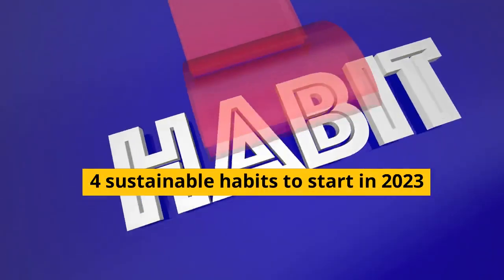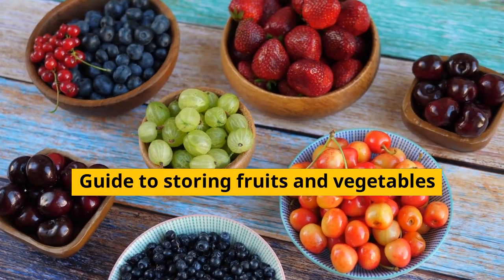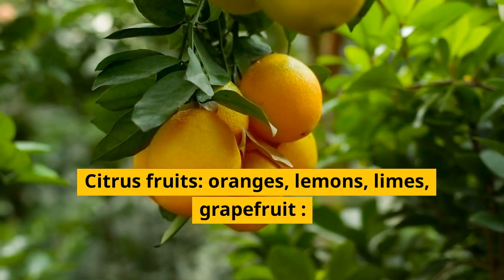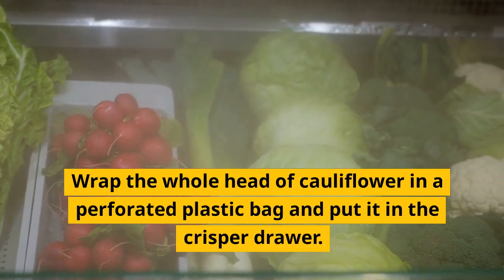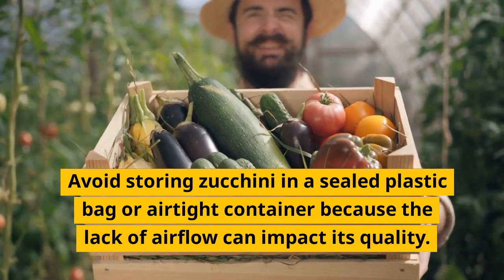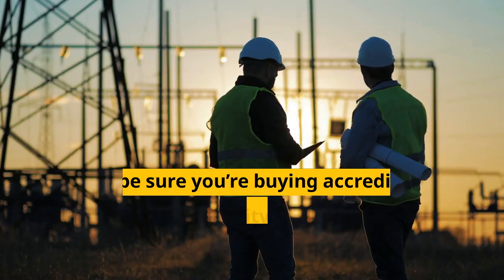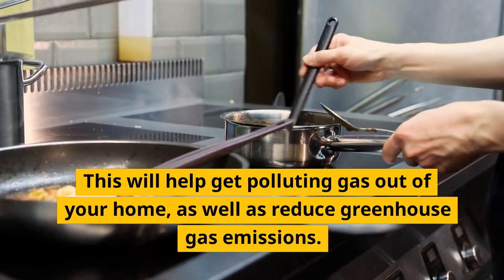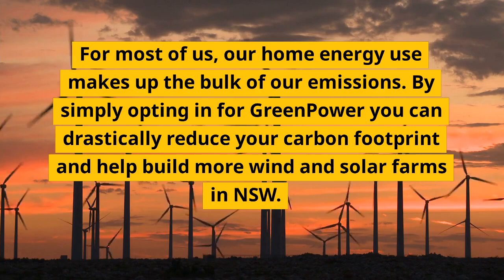4 sustainable habits to start in 2023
4 sustainable habits to start in 2023

How's your new year's resolution going? If you need a bit of green inspo here are 4 super easy habits to help the planet.
Pick one, or pick them all. Start the new year feeling fresh and accomplished with these easy wins.
The new year can bring mixed feelings.
The sense of a fresh start can be liberating. Yet the yawning expanse of all we could, should, need and want to do in the new year ahead can be daunting.
Here are a few simple things you can do to make you feel good about reducing harmful things and protecting our planet.
1. Wrap your leafy veggies in a damp tea-towel
If food waste was a country, it would be the third largest greenhouse gas emitter, behind the US and China.
In NSW alone households and businesses throw away as much as $10 billion of edible food each year. When food decomposes in landfill it releases methane, a greenhouse gas that is at least 28 times more harmful than carbon dioxide.

Guide to storing fruits and vegetables

Herbs such as parsley, coriander, chives, sage, rosemary, thyme :
Wrap in a clean damp tea towel and place in an airtight container or plastic bag in the fridge.
Mint, basil :
Store in a glass of water on the kitchen bench.
Citrus fruits: oranges, lemons, limes, grapefruit :
Store in fruit bowl until ripe. Then pop them in the fridge and keep them separate from vegetables and any unripe fruit.
Stone fruits peaches, plums, nectarines, and berries, pineapple, pears, tomatoes, avocado, mango :
Carrots :
Store unpeeled, unwashed carrots in a jar, large glass or plastic container, or sealed plastic bag, completely submerged under cold water. Replace the water whenever it becomes cloudy, about every 4 to 5 days.
Celery :
Remove the leaves, wrap in a clean damp tea towel and place in an airtight container or old plastic bag in the fridge.
Chop the body of the celery into sections and store in a sealed container with a little bit of water.
Cauliflower :
Keep your cauliflower as moisture free as possible.
Wrap the whole head of cauliflower in a perforated plastic bag and put it in the crisper drawer.
Placing the cauliflower stem-up will help avoid condensation on the head.
You can also cut the cauliflower up before storing it. Dry the florets on a paper towel before putting them in an airtight container in the fridge.
Broccoli :
Spritz the broccoli florets with some water from a spray bottle then wrap the broccoli bunch loosely in a paper towel and store in the crisper drawer of the fridge.
Beetroot :
Store in the crisper drawer of your fridge.
Leave them unwashed as excess moisture can make them go bad more quickly but chop off all but 5cm of the stem.
Zucchini :
If you plan to cook them within a few days of purchase, the best way to store them is on the counter at room temperature.
If you plan to use them more than a few days after purchase, store them in a paper bag in the crisper drawer of the refrigerator.
Pumpkin :
Store whole pumpkins upside down in a cool dark place.
Store cut pumpkin, wrapped tightly in beeswax wraps, in the fridge. Make sure you remove the seeds first.
Potatoes, onions, shallots, sweet potato :
Cool dark place.
Separate potatoes from onions and shallots as they spoil faster side by side. You can store apples next to potatoes to prevent sprouting.
Garlic :
Store on countertop or in pantry away from moisture, heat and direct sunlight.

2. Check your electricity plan
Many people think they’re buying renewable electricity but they’re not.
The ‘green’ plans from many providers aren’t anything about getting more renewable electricity made – they’re merely about buying offsets.
Also, depending on the provider you’re with, it’s not uncommon to find you’ve been bumped off your GreenPower plan from time to time.
So, it’s a good idea to get in the habit of checking your electricity plan once a year.

3. Choose items with recycled content
This is an important part of recycling – buying back recycled content. We’re not really recycling unless we’re reusing and consuming repurposed materials.

4. Cook electric
If your gas stove is on its last legs, look to replace it with an electric model.
This will help get polluting gas out of your home, as well as reduce greenhouse gas emissions.